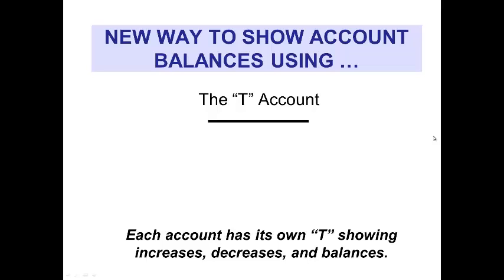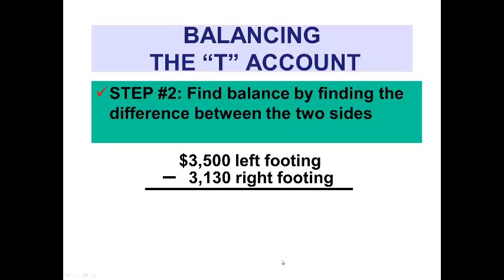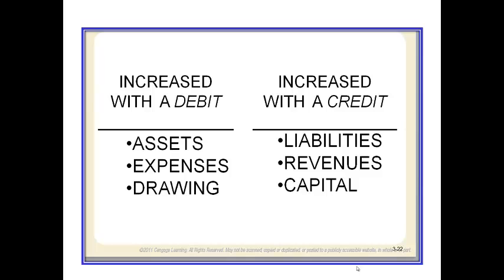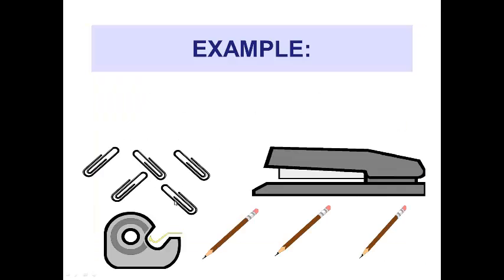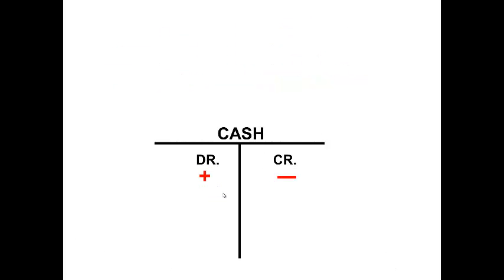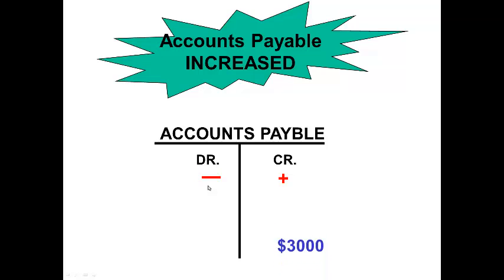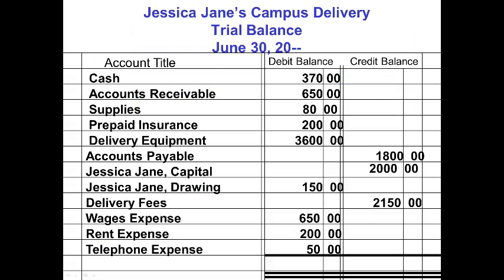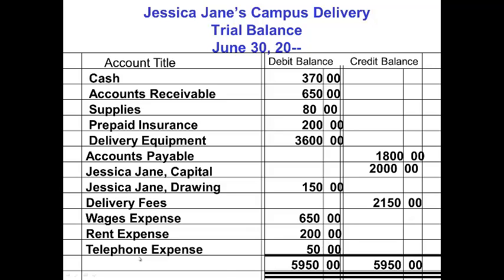CH 3 Debit and Credit Review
ACCT 1100 Debit and Credit Review